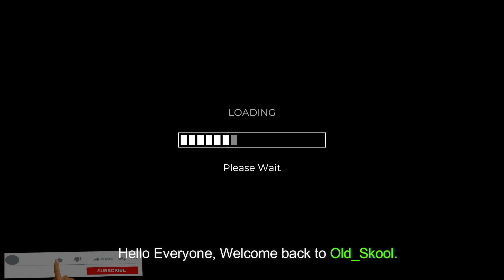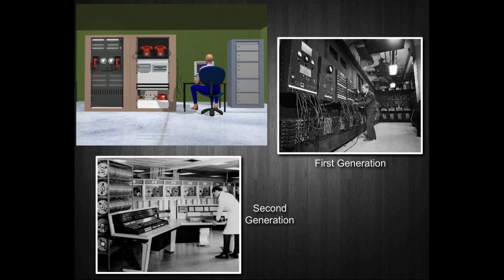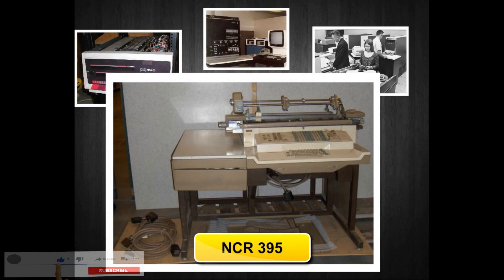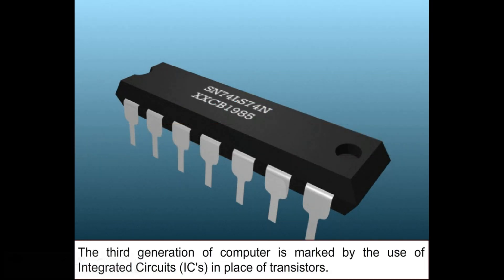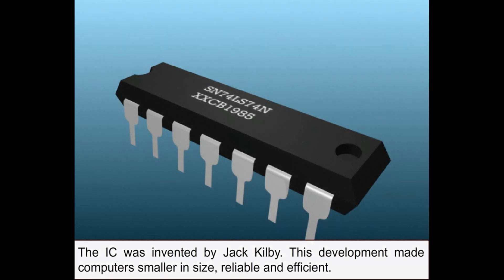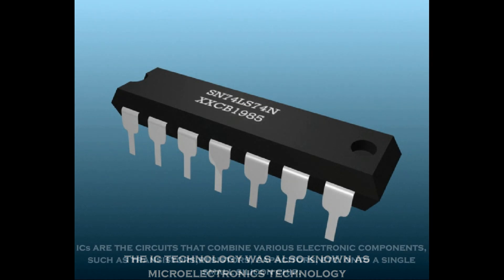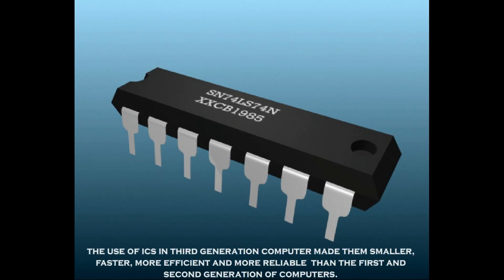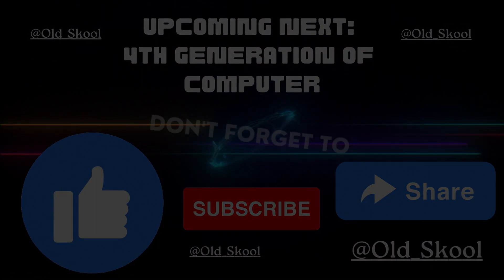Lect. #6, Third Generation of Computer.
CHAPTERS

0:00 – Introduction
0:43 – Introduction to Vacuum tube.

Basics of Computer series, in this series we are going to learn about introduction to computer.

This series will be helpful for School Students, ITI Students, and will be usefull for all competitive exams like JOA IT.
Keep learning.

In this lecture we are going to see the Generation of Computer.
Third Generation of Computer.
Integrated Circuits (IC).

Keep visiting, keep studying.